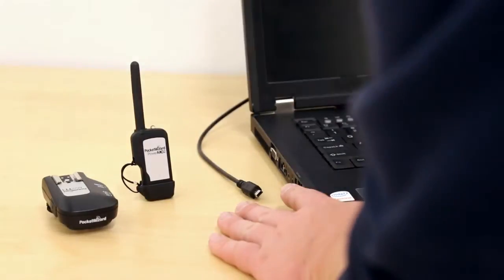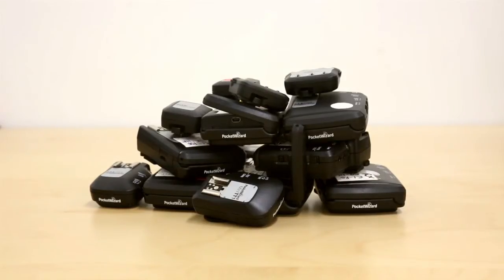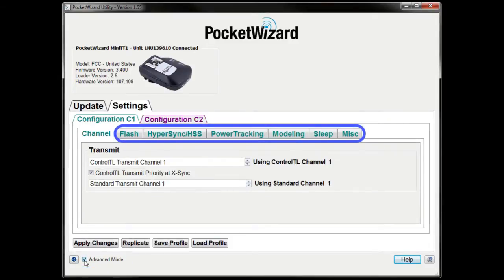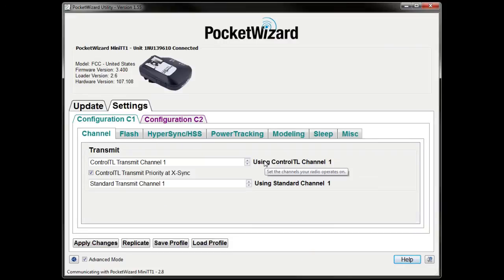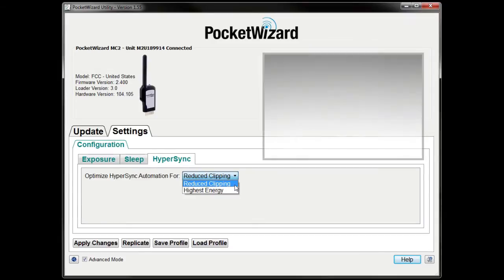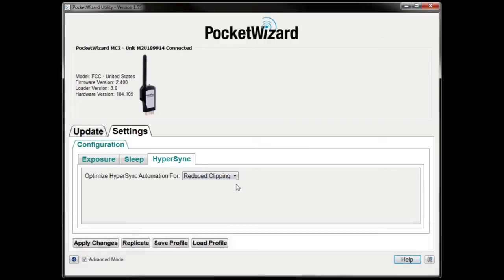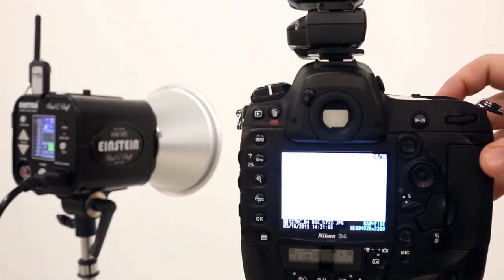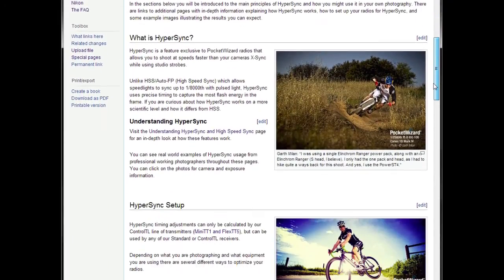HyperSync: How to set up the PowerMC2 for the Nikon ControlTL radios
This video shows how to use the PowerMC2 receiver and the Nikon MiniTT1 and FlexTT5 for HyperSync with the ControlTL system of radios.

For help or other customer support inquiries, please visit our Customer Support